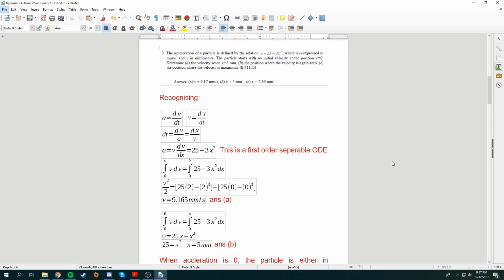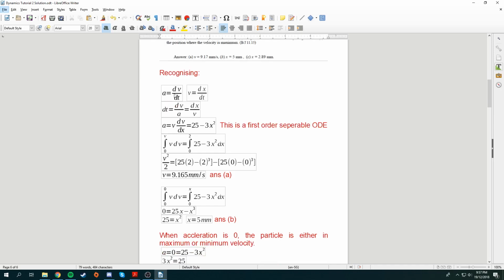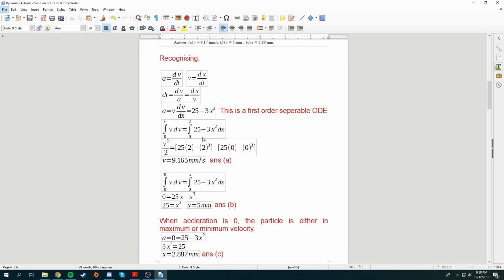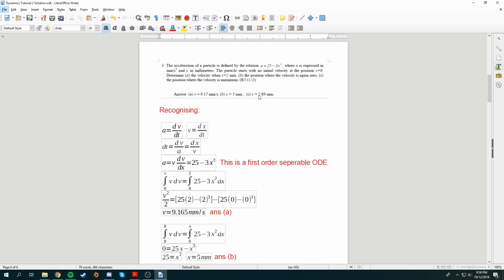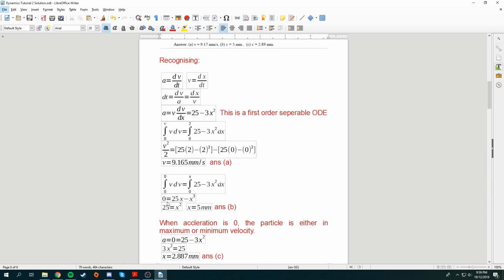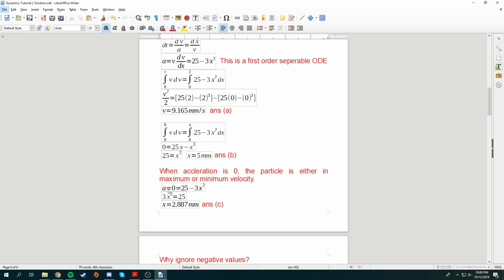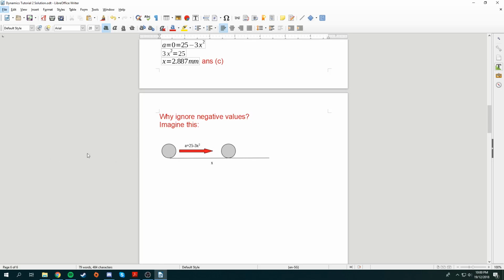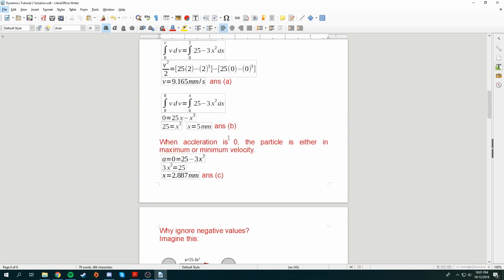MA1001 Dynamics Tutorial 2 Q3